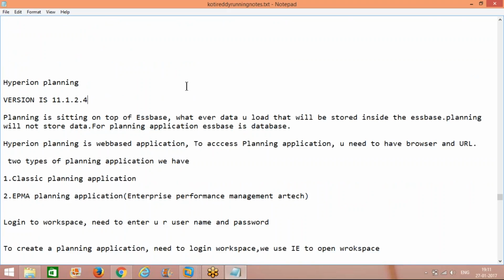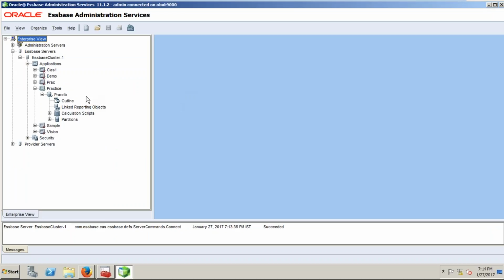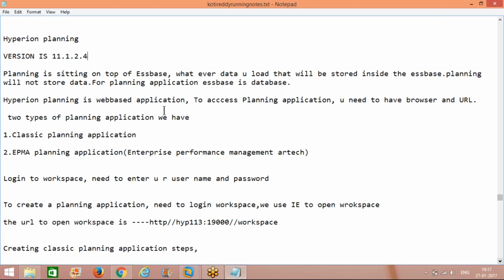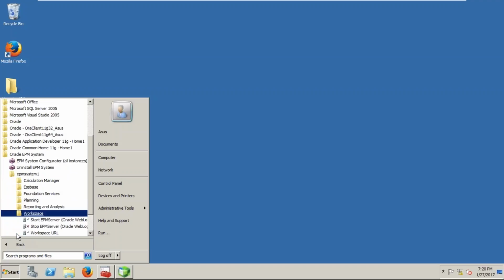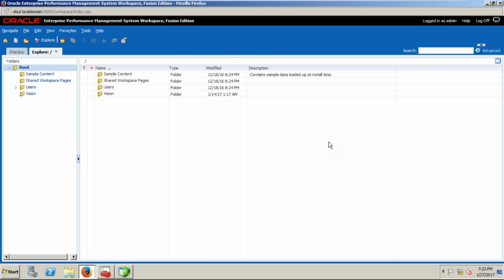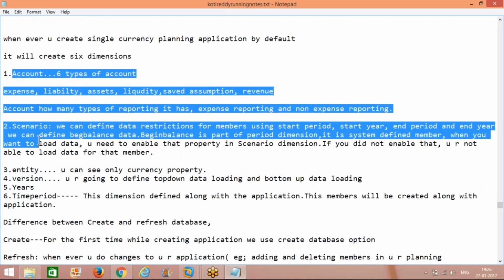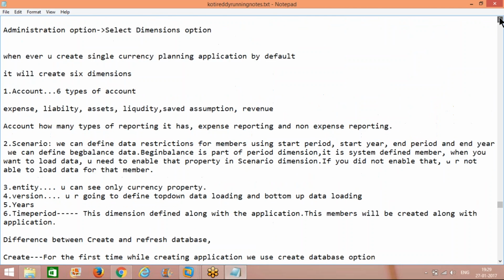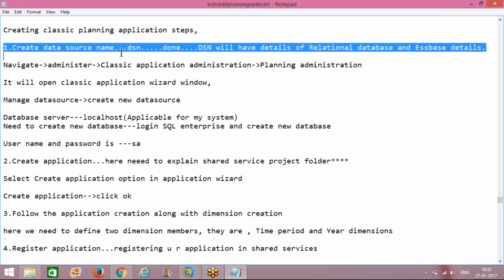Introduction to Hyperion Planning Part2 by BKR